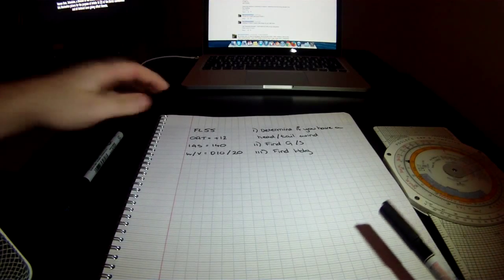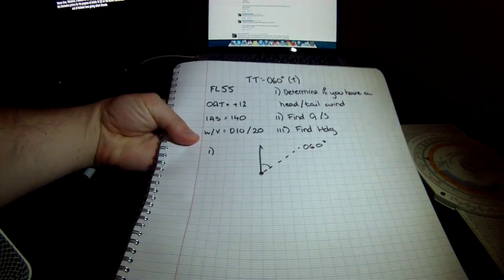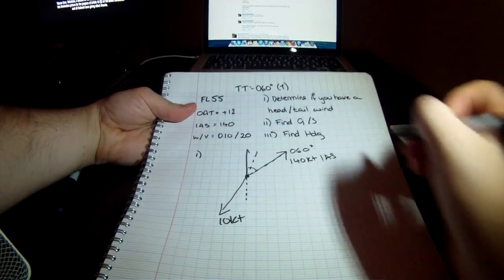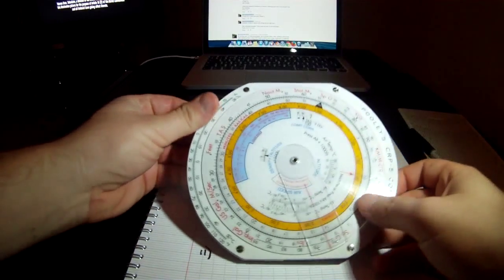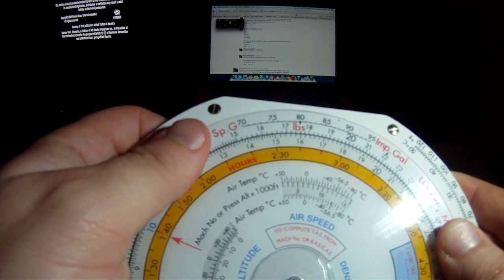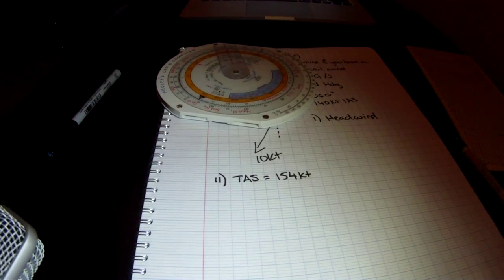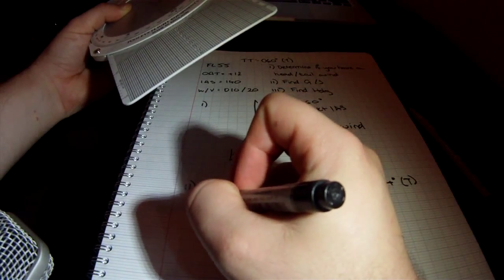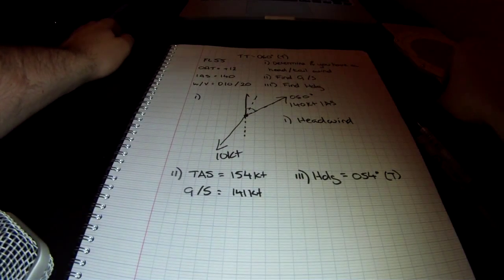CRP General Navigation Question for Groundspeed, and Headings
A nice and easy but slightly more elaborate general navigation question that involves a lot of use of the CRP-5.

The question posed was the following:

With the following information determine whether the aircraft is experiencing a headwind or tailwind, its Ground Speed and true heading:

Altitude: FL55
OAT: +12
IAS: 140
w/v: 010/20
Track: 060°(T)

Correct answers are:

Headwind
GS = 141kt
Hdg = 054°

Merryface Aviation is a Youtube Channel with various aviation related videos.

The main themes on this channel are:

Flight Training
Plane Spotting
Aviation Related Tutorials
Mayday Talk
Answers to general aviation question

The main theme of this channel is Mayday Talk.

This channel is still in development as I'm in the middle of studying two courses (including my personal pilot training) and as for now there is no regular uploading schedule.